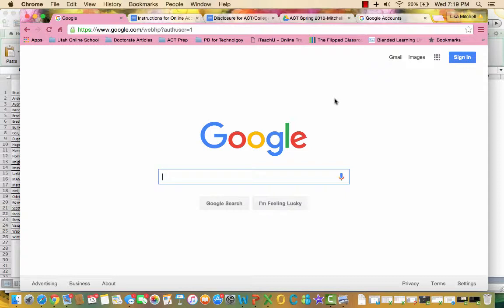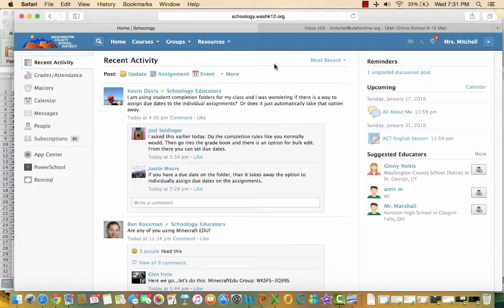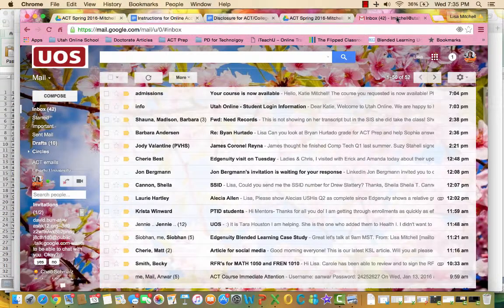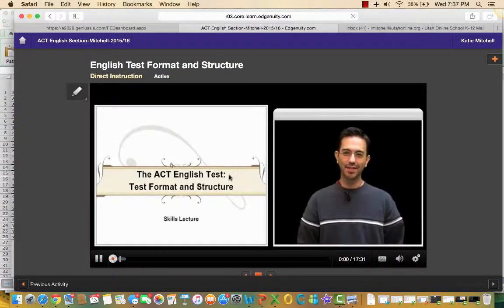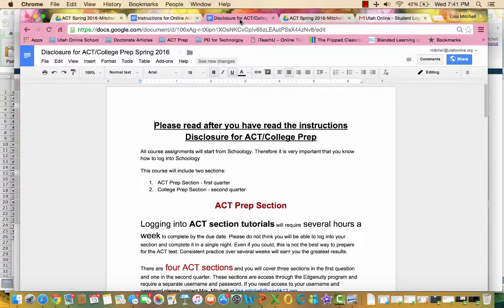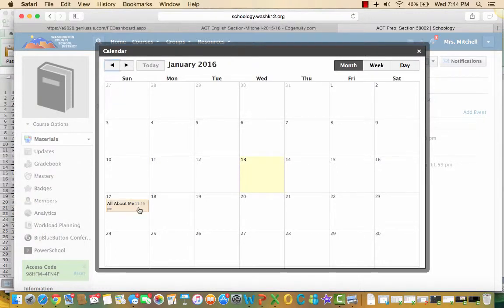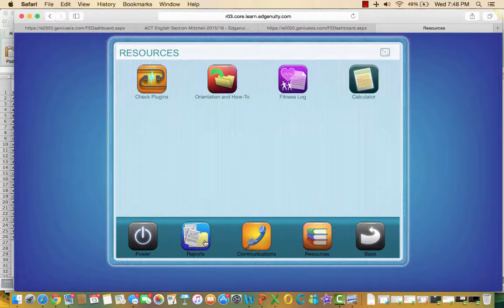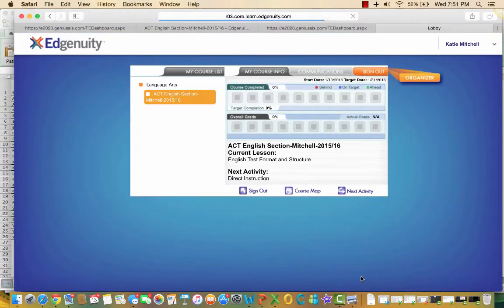Creating Schoology and Edgenuity Accounts ACT Spring 2016